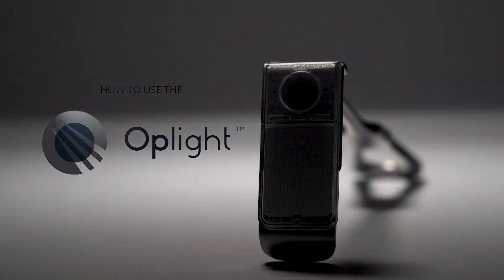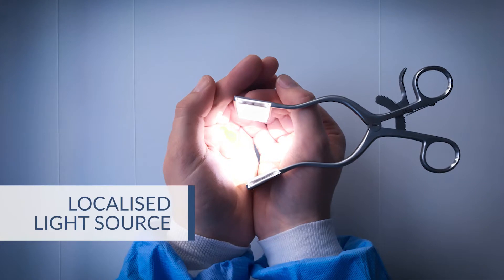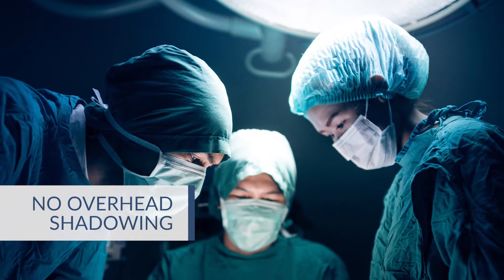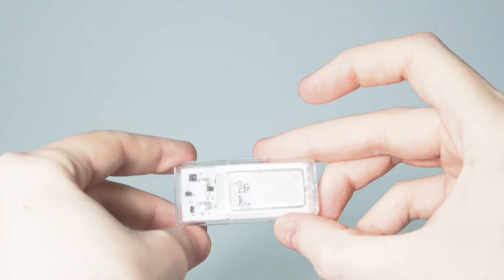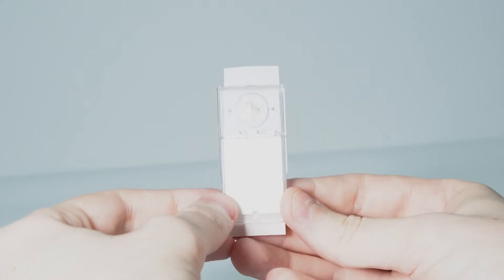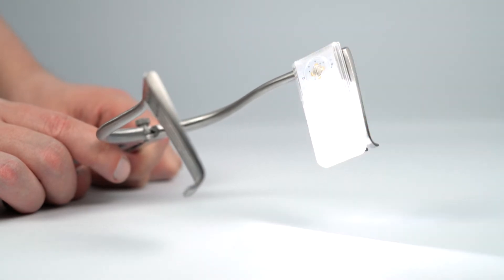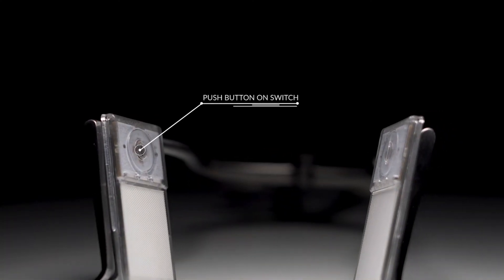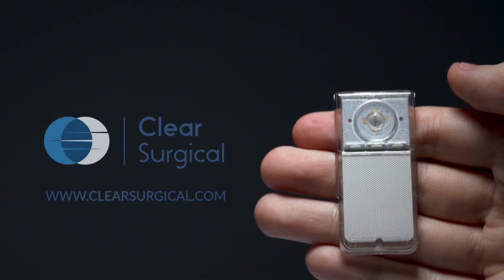How To Use The OpLight™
The Clear Surgical OpLight™ is the latest advancement in surgical cavity illumination, in this video, we explain the benefits of The OpLight™ and how the device works.

The OpLight™ from Clear Surgical is a single-use, cable-free surgical light that is compatible with all existing flat bladed retractors.